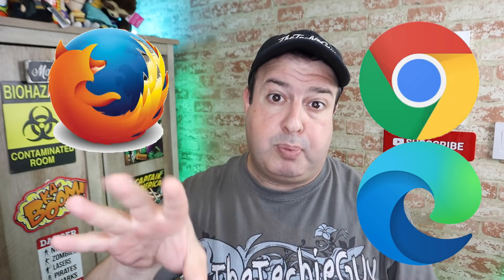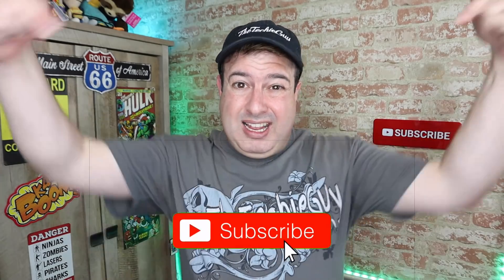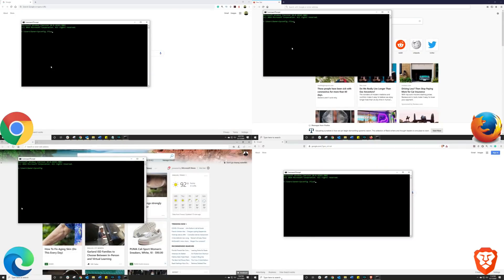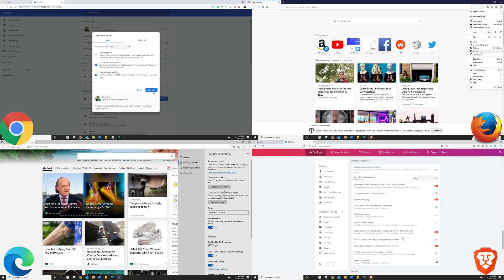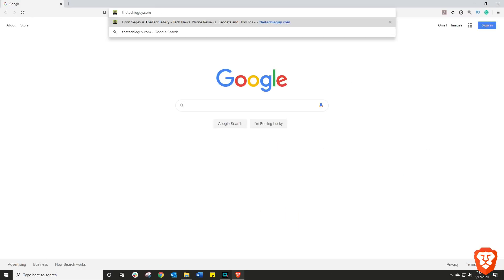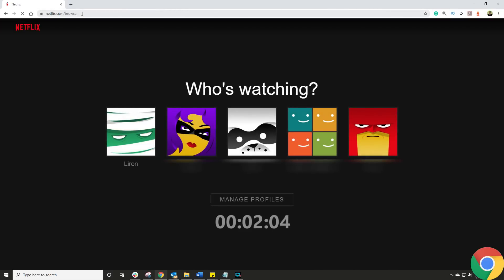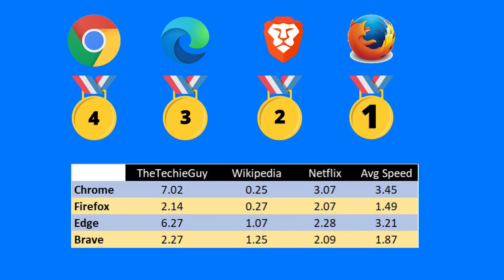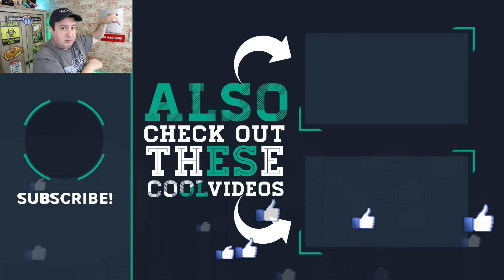Chrome vs Firefox vs Edge vs Brave - which is the FASTEST INTERNET Browser in 2020?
Which web browser is the best for that fast internet experience and does changing your web browser make any difference at all?
We know that Chrome is arguably the most popular web browser, but is it the fastest browser?
What about Firefox? How fast is Microsoft Edge? Where does Brave fit into the fast browser mix?
Let's find out when I put Chrome vs Firefox vs Edge vs Brave!

Note: The Microsoft EDGE browser was used and NOT the upcoming one in Windows 10 Microsoft Edge based on Chromium

0:00 The FASTEST INTERNET Browser in 2020 is
0:55 The Speed Test Rules
2:06 Clear Cache and Flush DNS
2:35 Test 1 - Normal Website
3:10 Test 2 - Text Only Website
3:43 Test 3 - Logging in Website
4:10 The Results